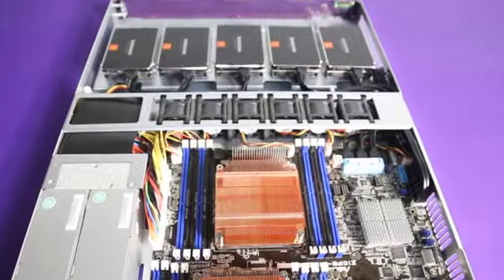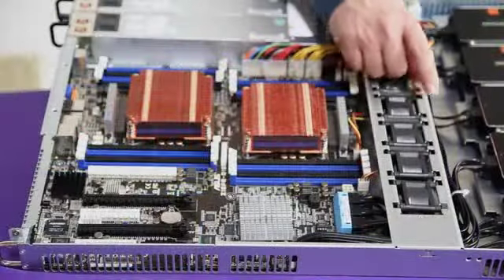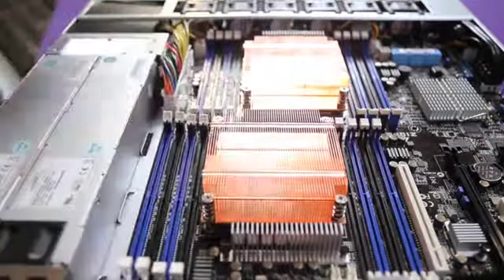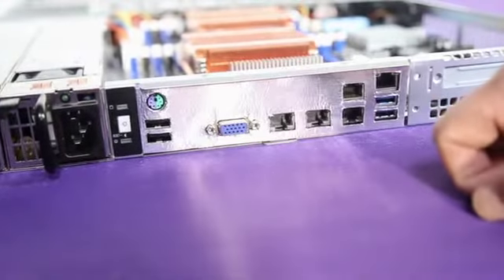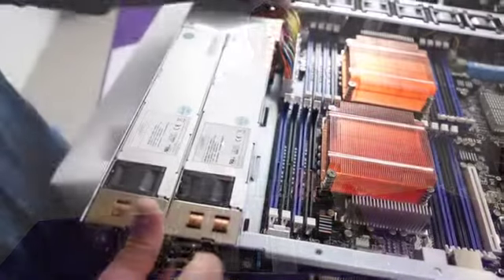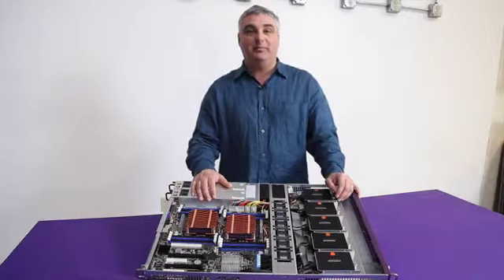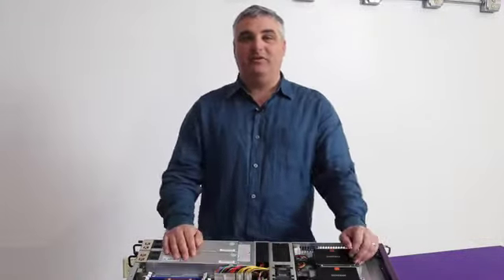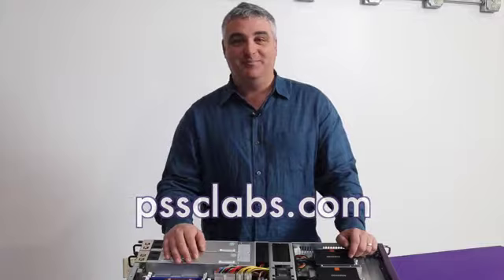CloudSeek 1000xS High Performance SQL & noSQL Server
The CloudSeek 1000xS is a truly unique server platform engineered specifically for improving database performance. Unlike traditional servers, the CloudSeek 1000xS removes unnecessary components that can restrict disk IO performance. Our Direct Connect IO technology allows for each hard drive to have it's own independent IO path providing for maximum IOPS & data ingestion rates.  Configure the CloudSeek 1000xS with up to 14 x SSDs in just 1U of Rack Space.